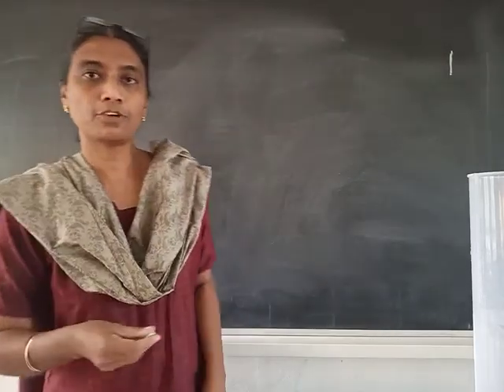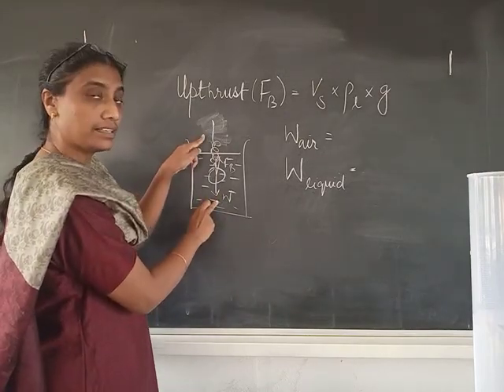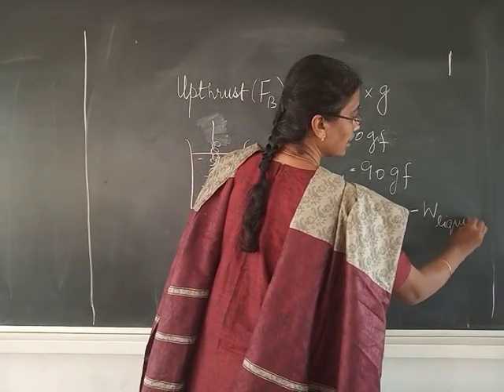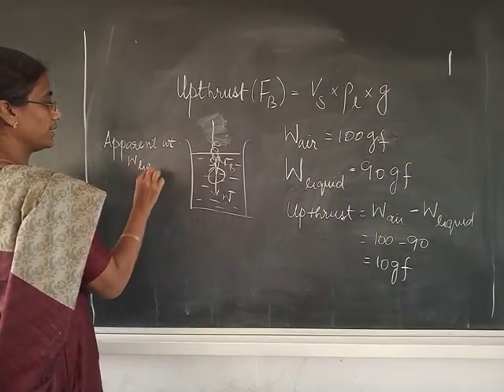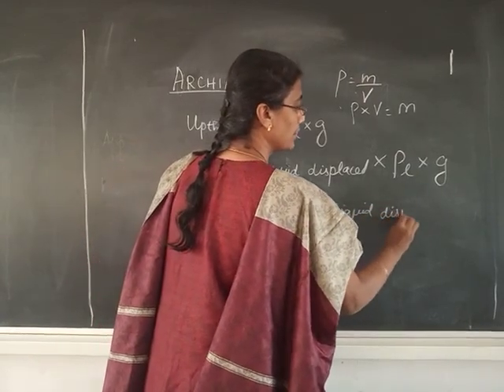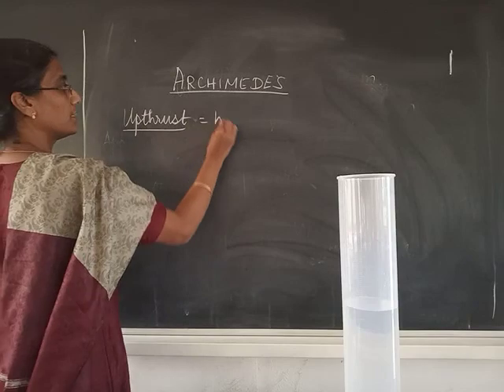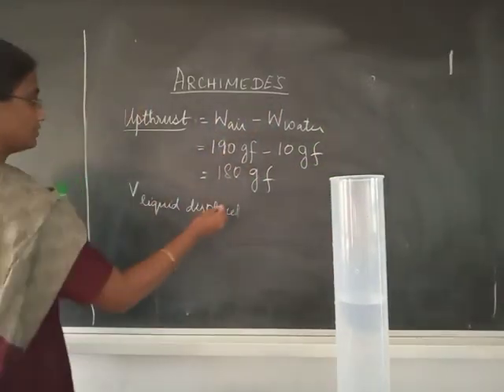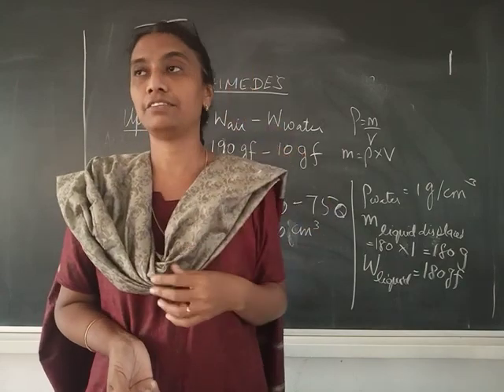Physics Class 9 Le 5 Effect of upthrust and Archimedes principle